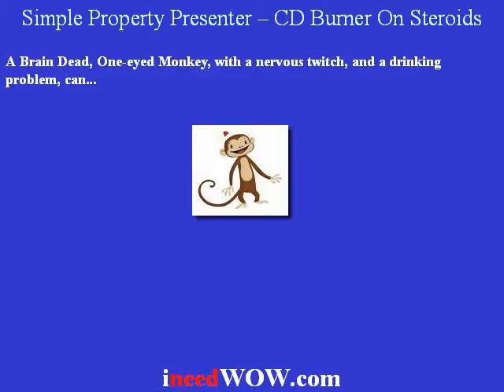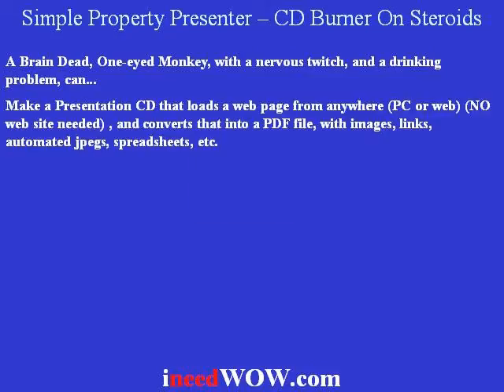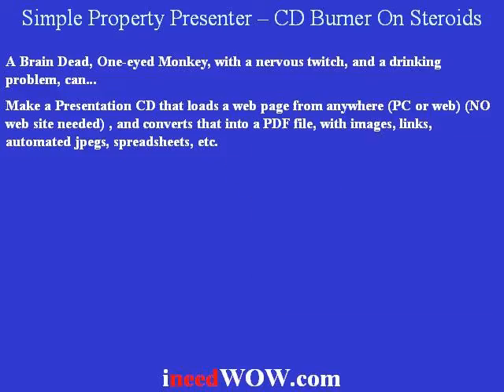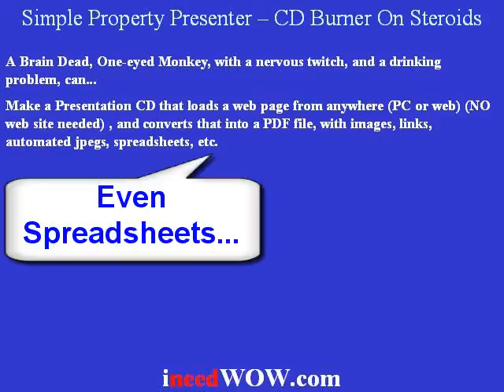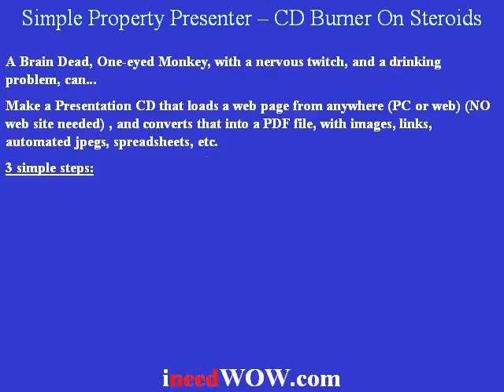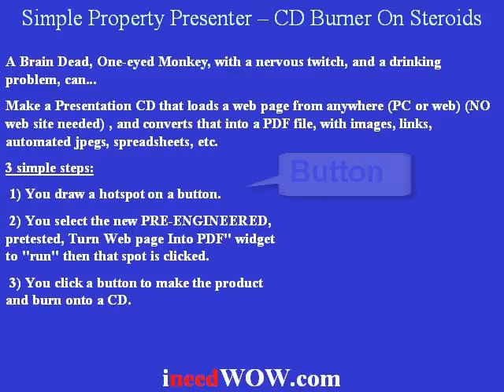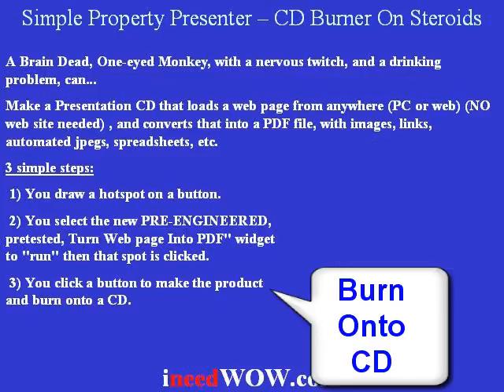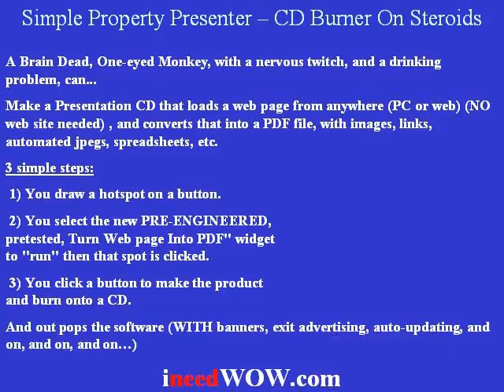Simple Property Presenter - Your Own CD Burner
is all about how a real estate agent can be different than his/her competition by doing something they aren't doing - advertising listing on CD's that are produced using a software program called CD Burner On Steroids.